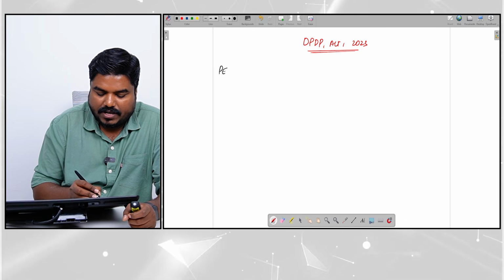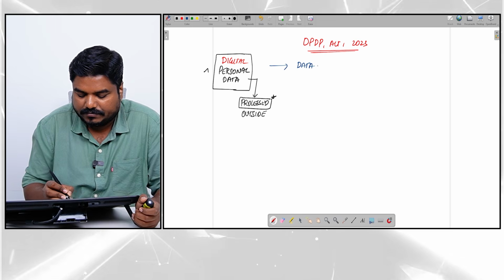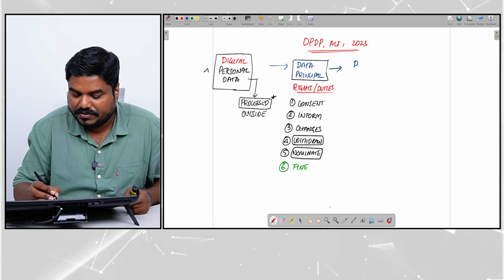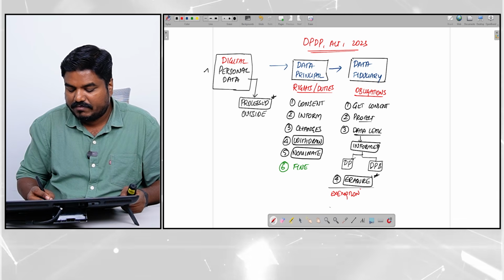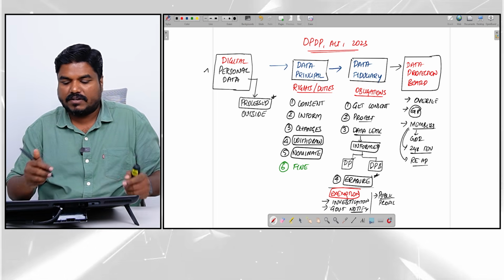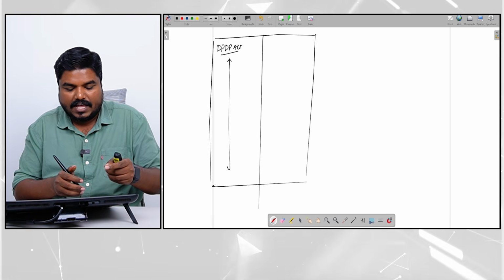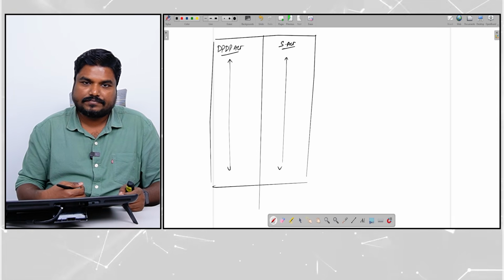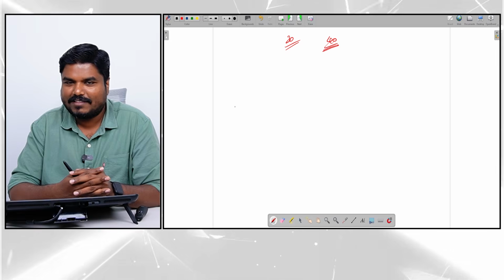How To Revise Current Affairs? | UPSC | English | Guna Mathivanan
Welcome to Simply Current Affairs!

In this video, our founder, Mr. Guna Mathivanan, addresses a key challenge faced by UPSC aspirants — how to effectively revise current affairs. Using a sample topic, he demonstrates a practical approach to making concise and effective revision notes.